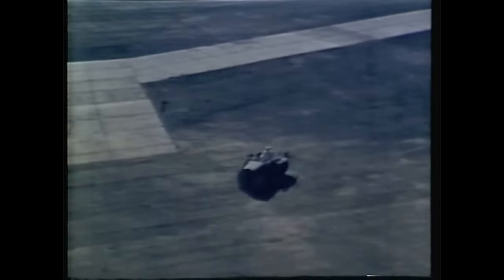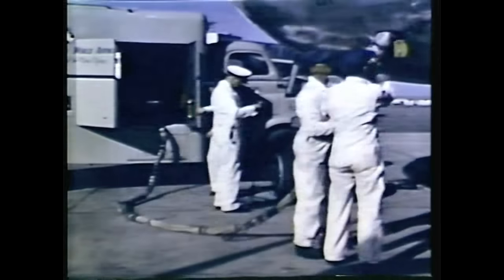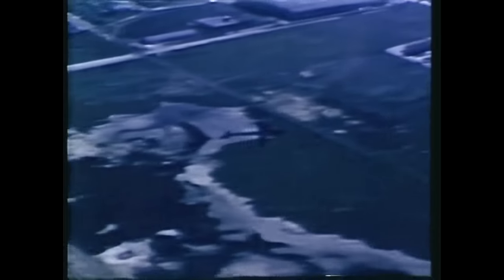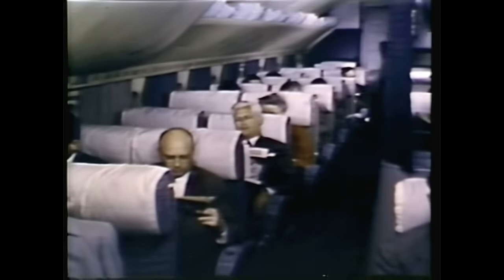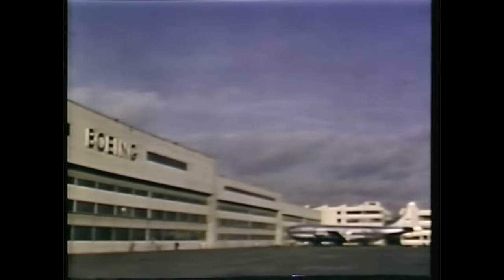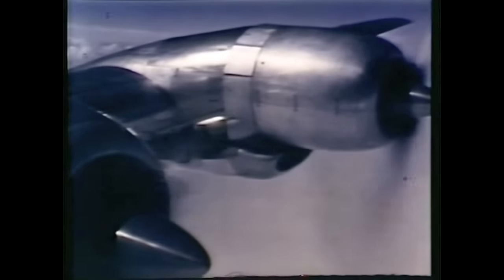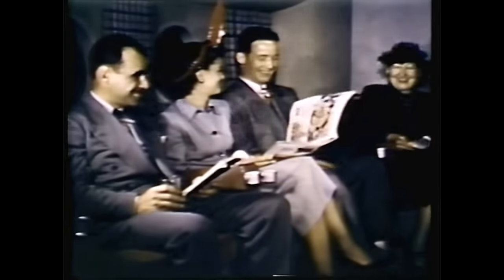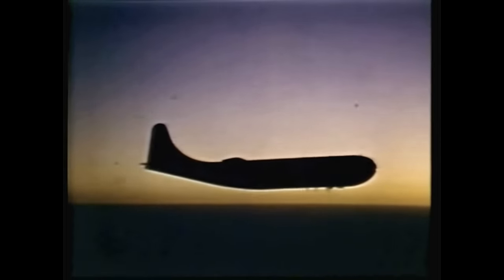Pan American Boeing 377 Stratocruiser Promo Film - 1950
Film from the archives of Gordon Dencerin. One of the neatest vintage airliner promos around. Fantastic footage of PAA Strats, plus some nice vintage scenes of SFO as well. Be sure to check my channel for the best in VINTAGE & RARE airliner videos!